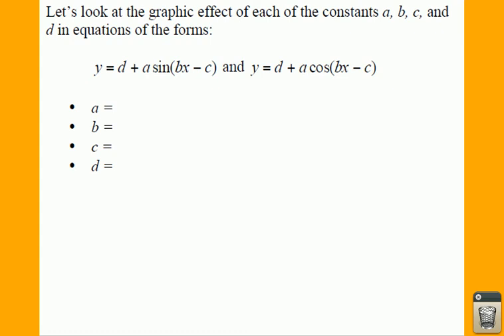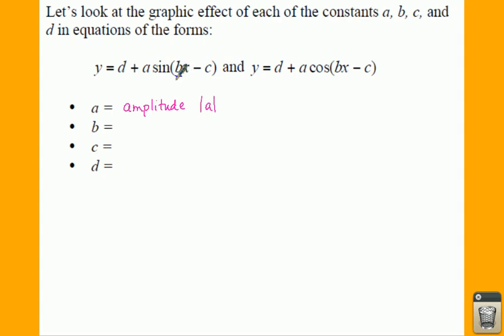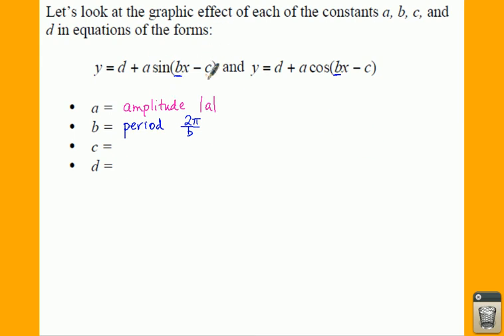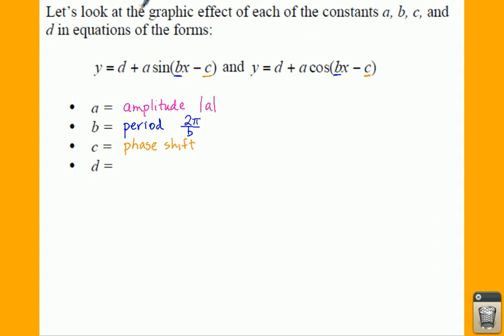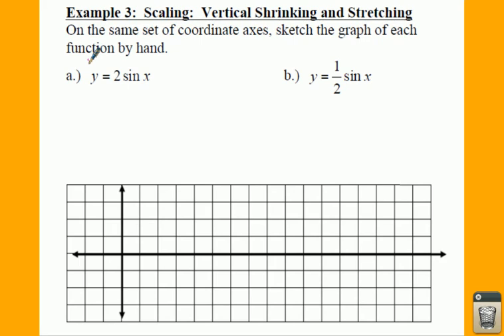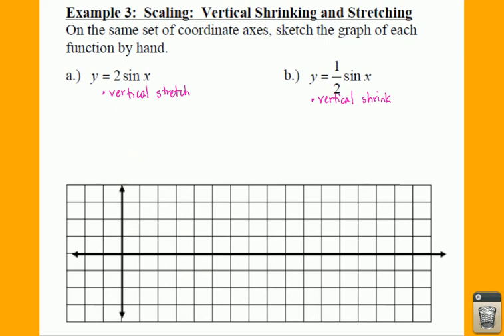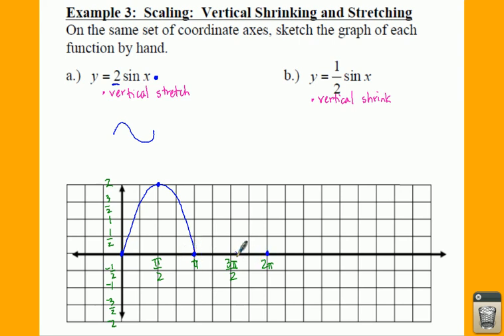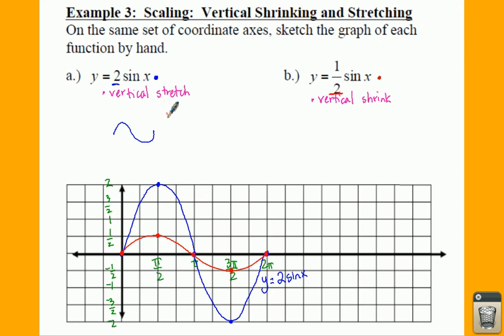PC: 4.5 Notes: Example 3 - Vertical Shrinking and Stretching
Example 3 compares the vertical stretching and shrinking of a sine curve.  Notice what happens when the values of the amplitude are greater than 1 and less than 1.